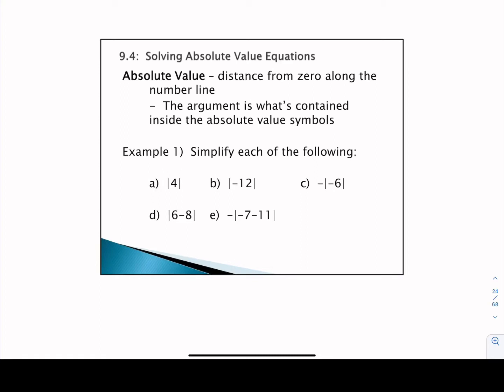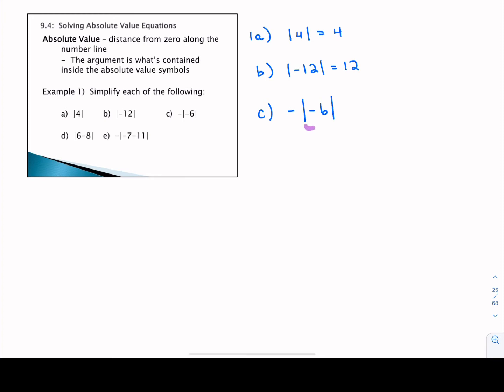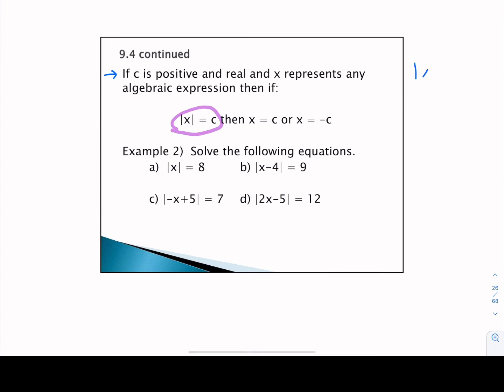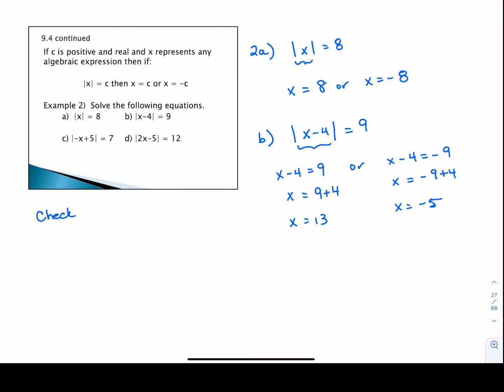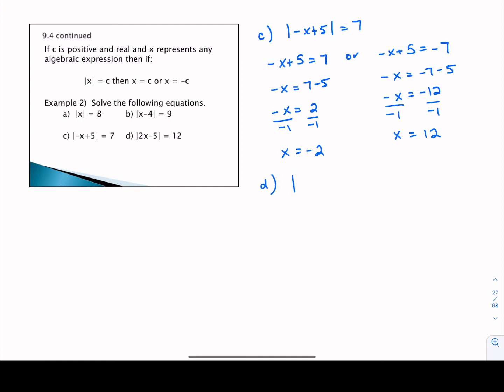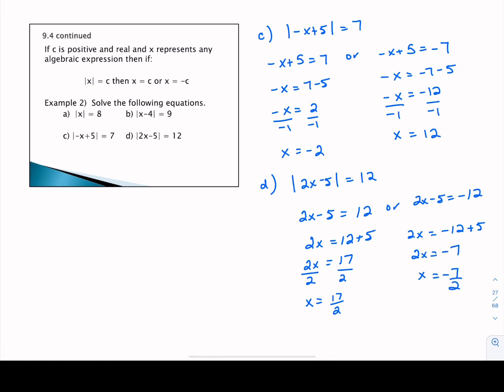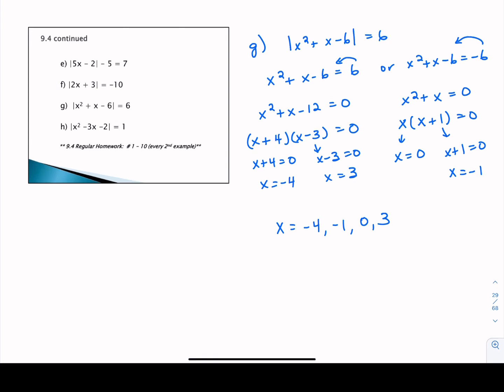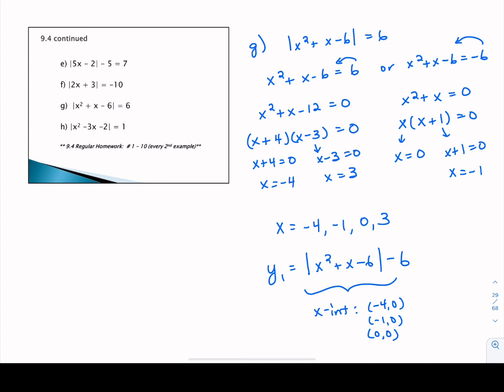9.4 Video Lecture M85